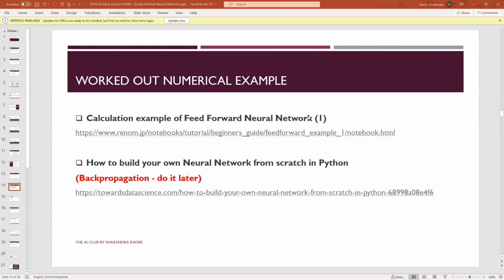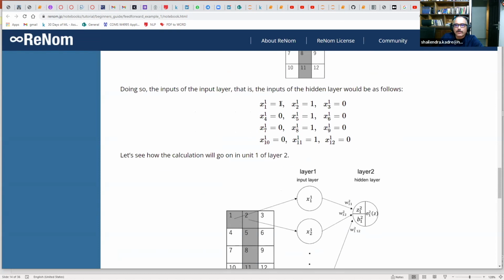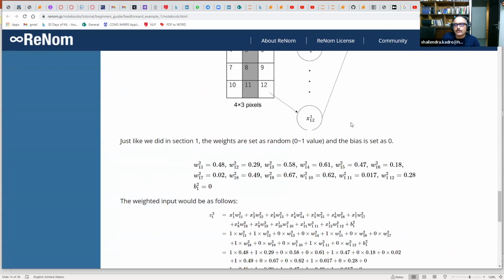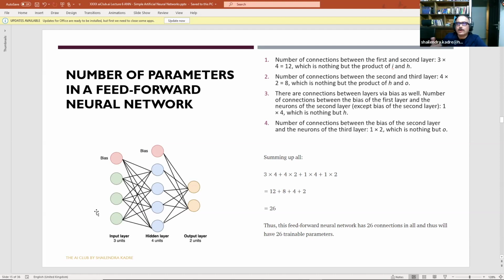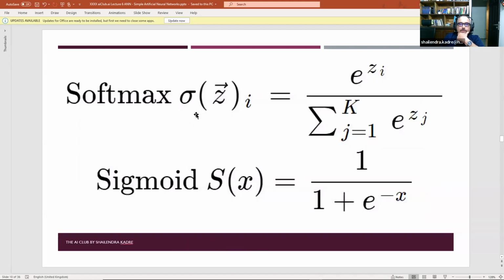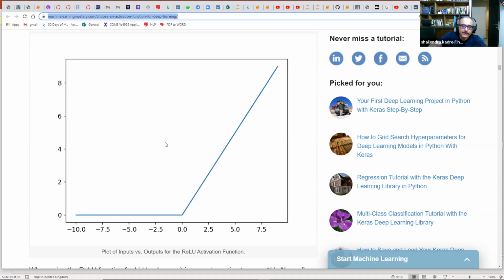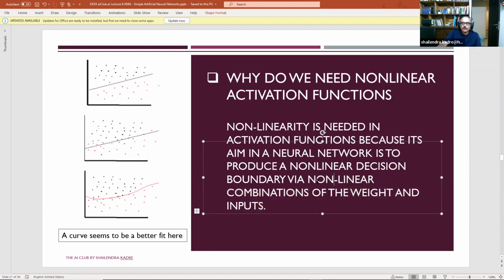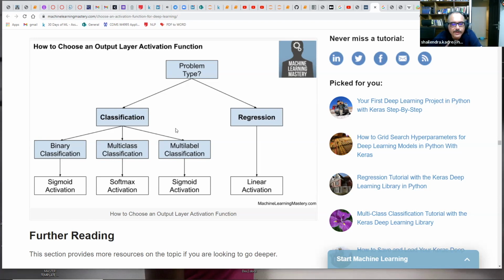[English] Lecture 9 DL Trg - Artificial Neural Networks (ANN) Part 2 (theory)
[English] DL Trg - Artificial Neural Networks (ANN) Part 2 (theory)